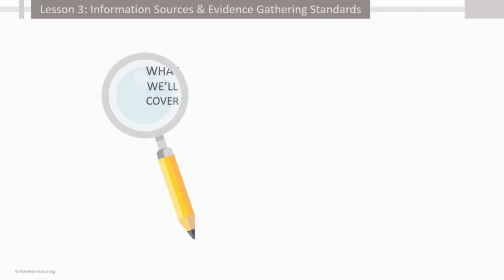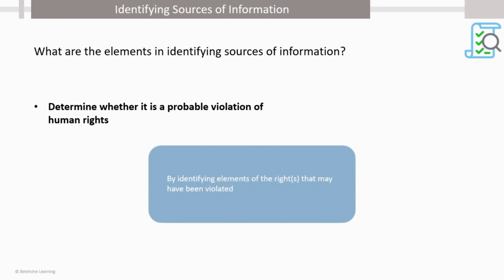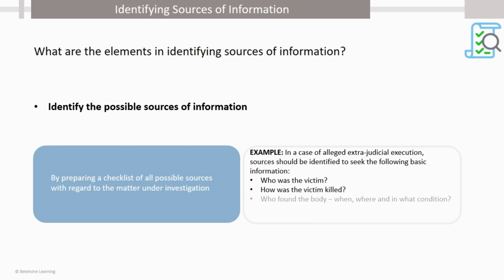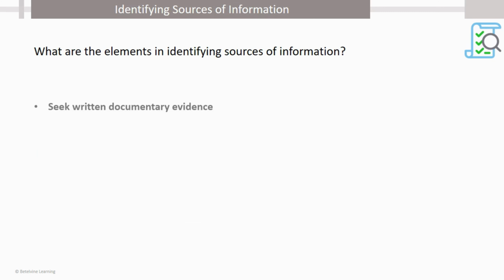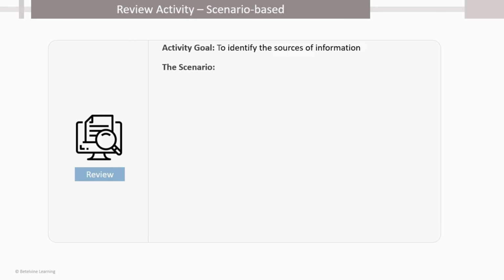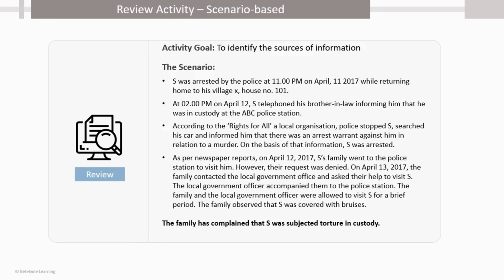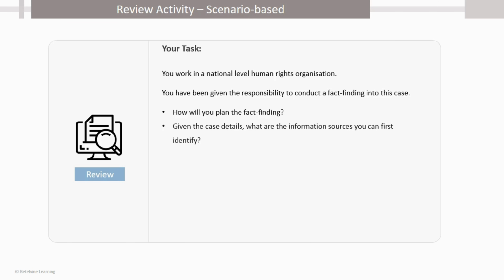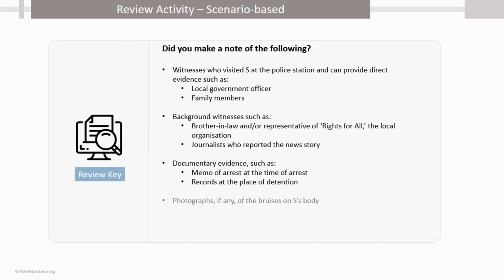Identifying Sources of Information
This video presents 'Lesson 3: Sources of Information and Standards of Gathering Evidence', focusing on identifying credible sources for collecting evidence in human rights cases. Key topics include creating a checklist of potential information sources, and gathering both direct and corroborative evidence through witness accounts and documentary records. The lesson also includes a scenario-based exercise that challenges participants to plan a fact-finding mission based on a case, encouraging critical thinking about evidence collection strategies.

This video is part of 'Lesson 3: Information Sources & Evidence Gathering Standards' of the course, 'Fact Finding and Documentation'. The aim of the course is to equip learners with essential skills and knowledge in effective documentation and investigation techniques in human rights contexts.